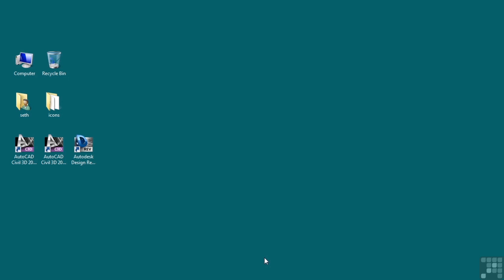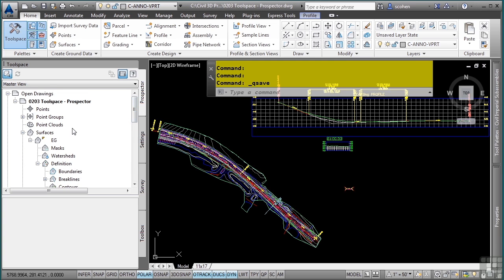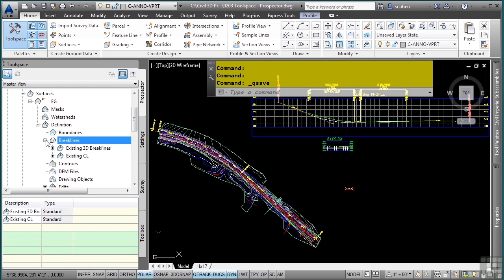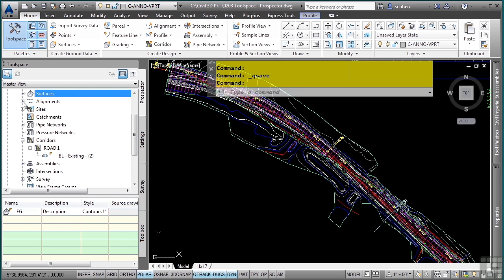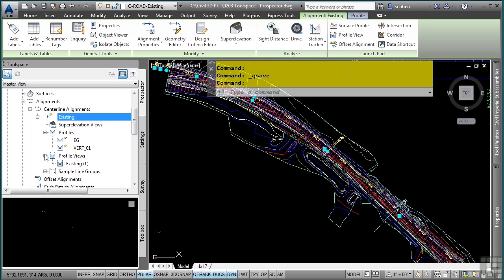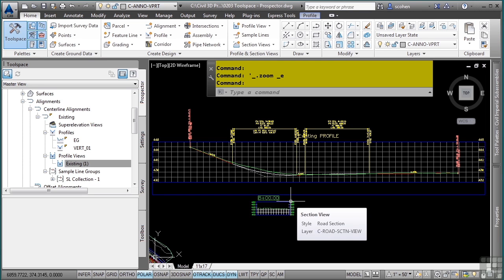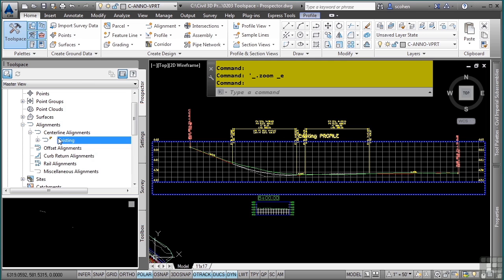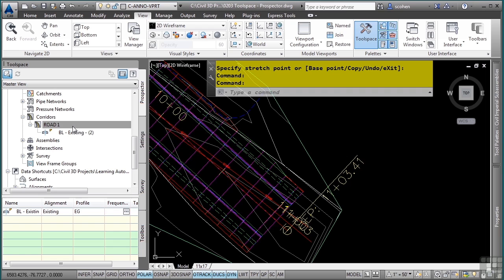Autocad Civil 3D Skills 3_2: Toolspace Prospector Tab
► Civil 3d tutorials Lesson 2 : The Civil 3D Interface - Part 4/10: Toolspace   Prospector Tab